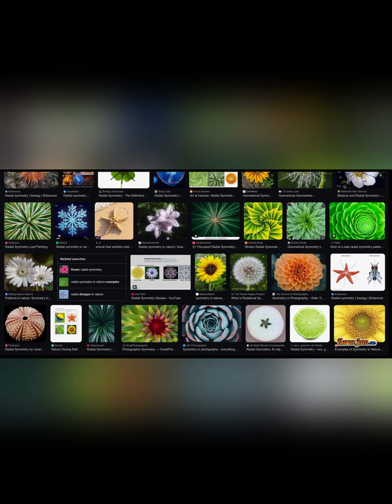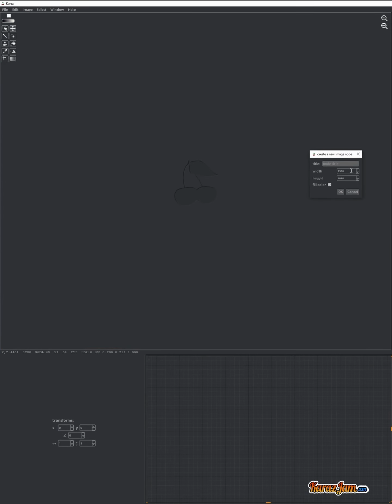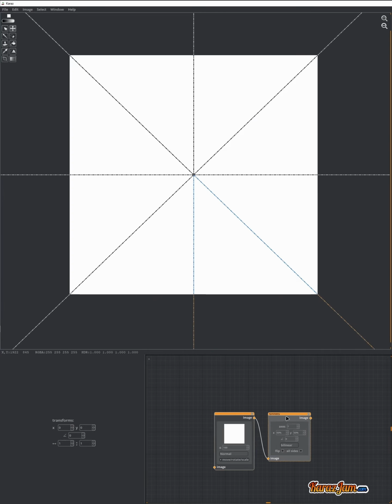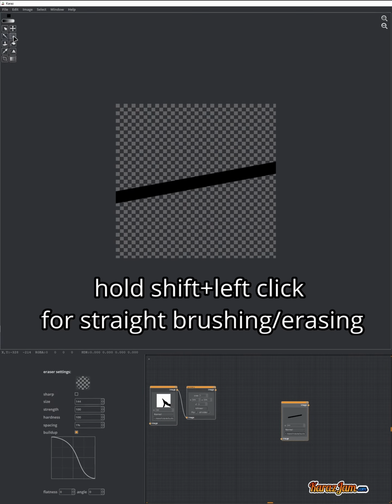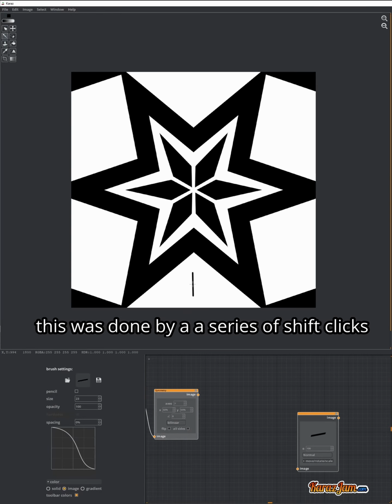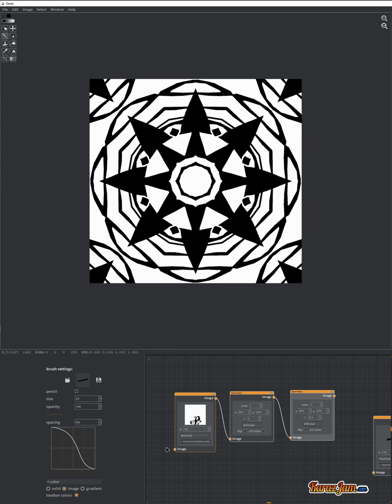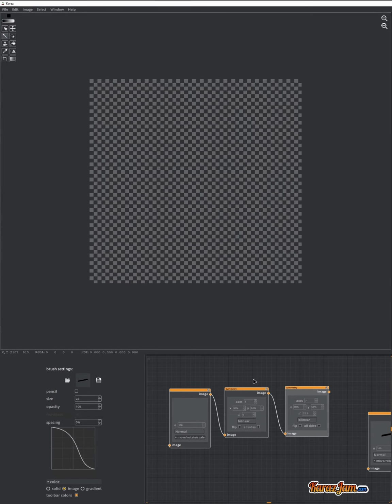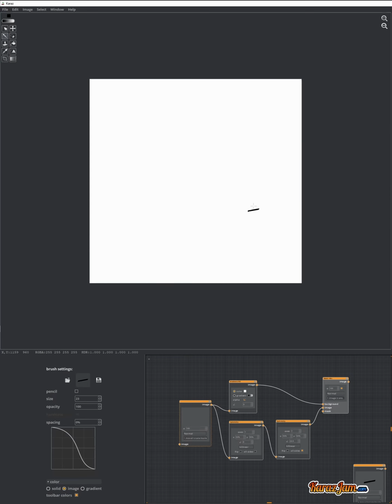Radial Symmetry | Graphics Design